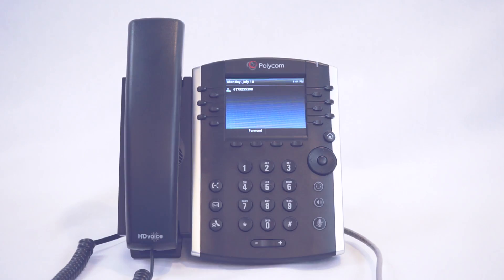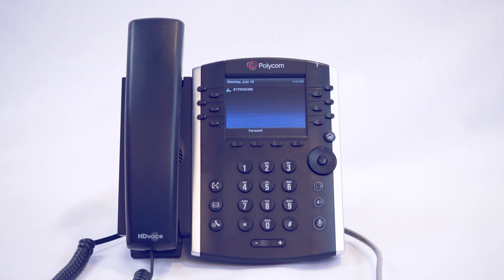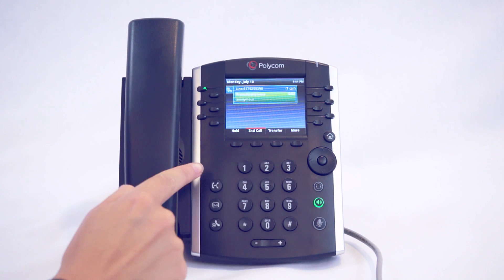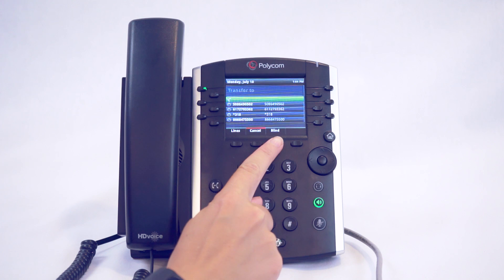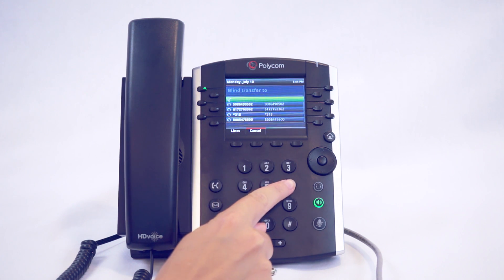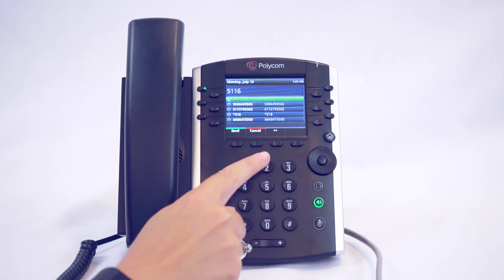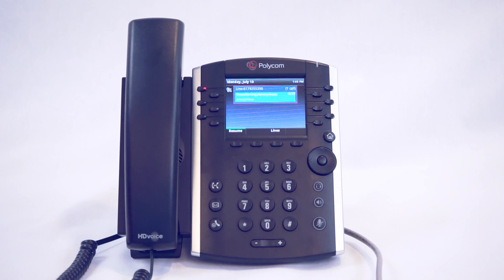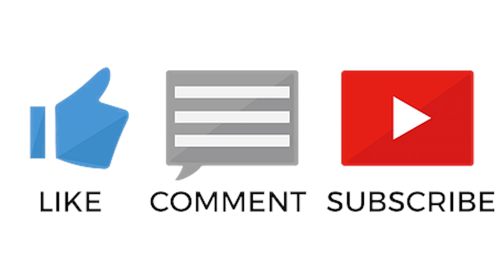How to Blind Transfer a call using VVX 400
How to Blind Transfer a call VVX using 400